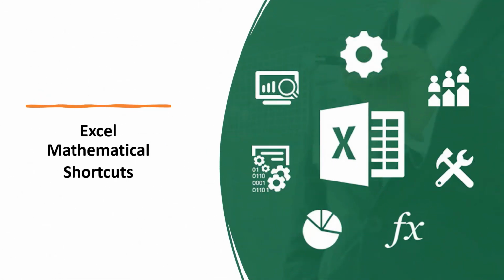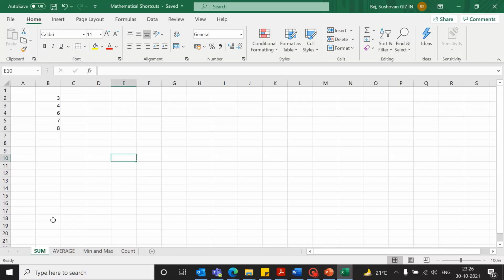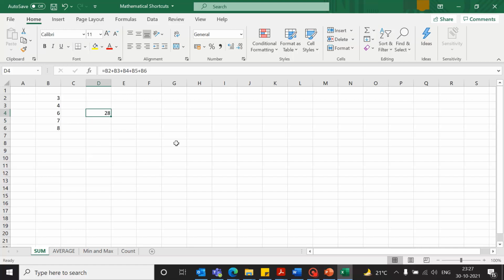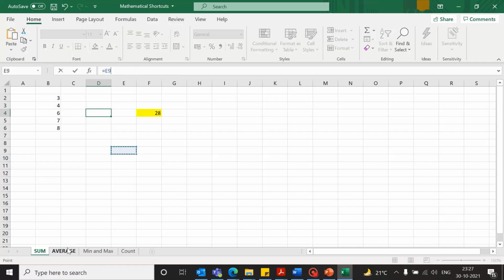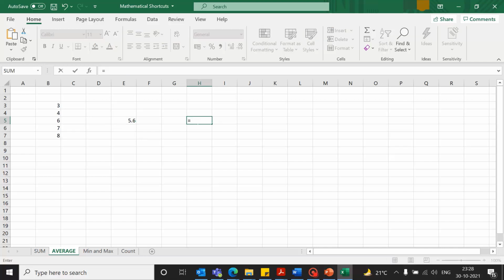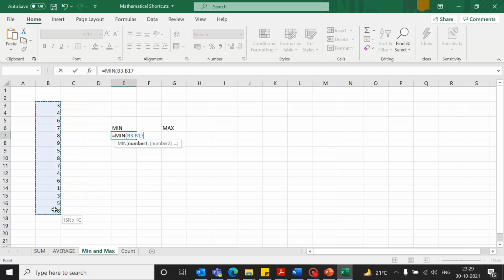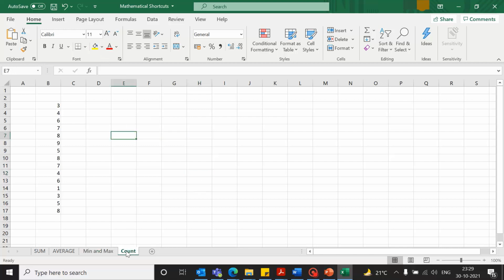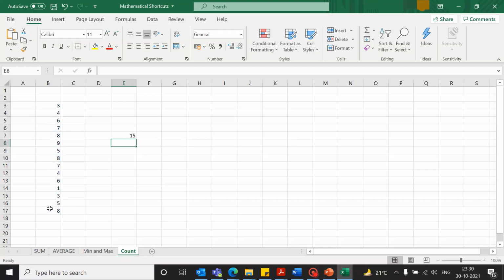Basic Mathematical Excel Shortcuts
This video contains a few excel shortcuts for ease of use.